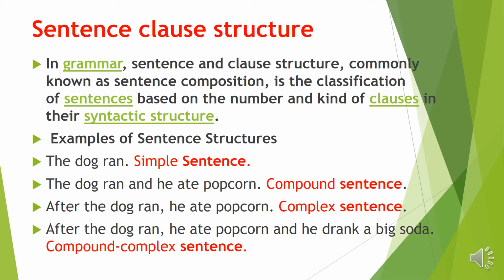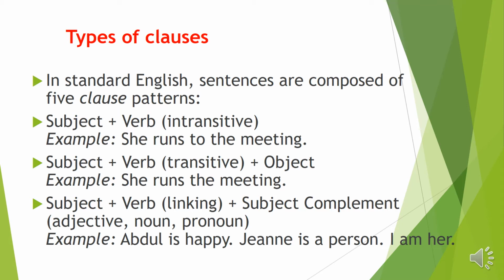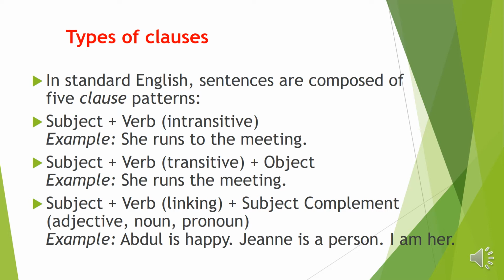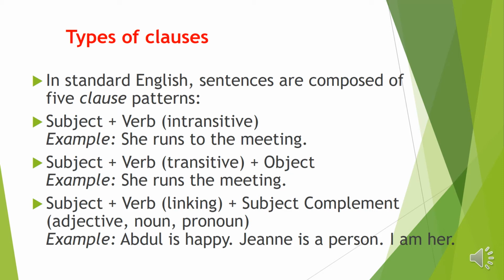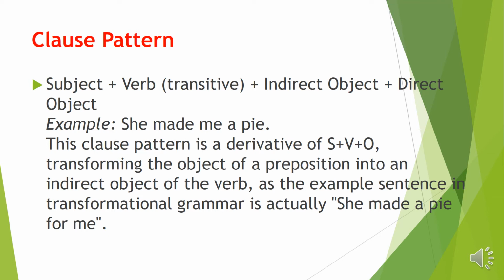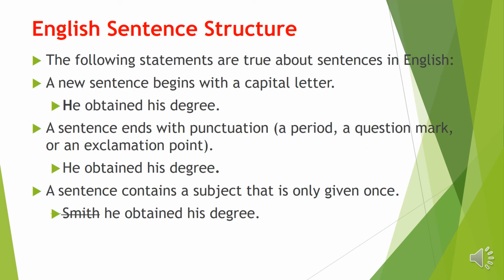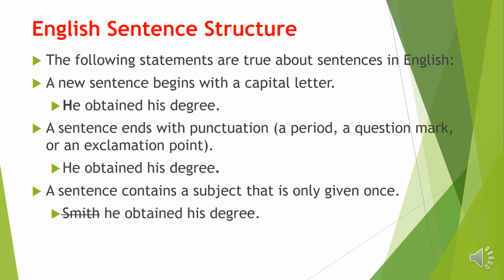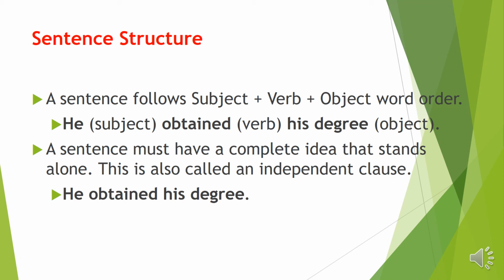SENTENCE CLAUSE STRUCTURE & TYPES OF CLAUSES (Definition & Examples)RamzTutorialEducationalChannel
Grammar Sentence Clause Structure